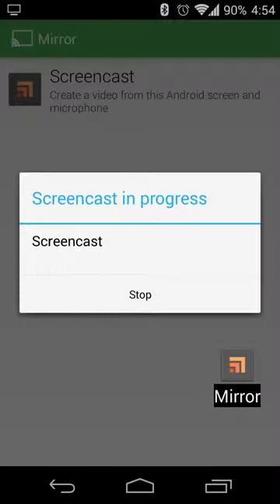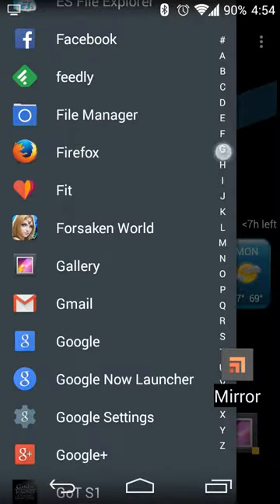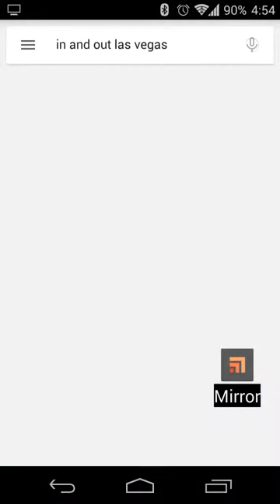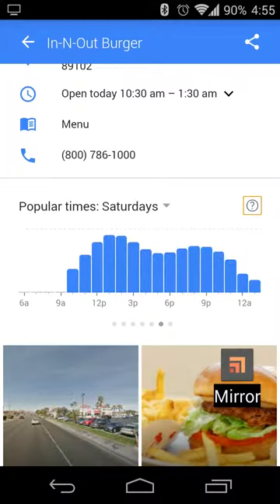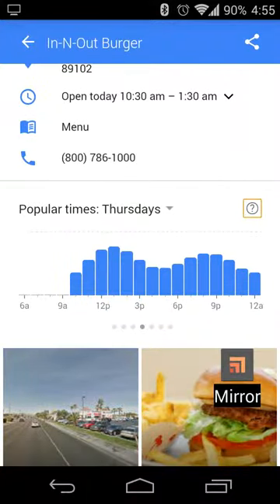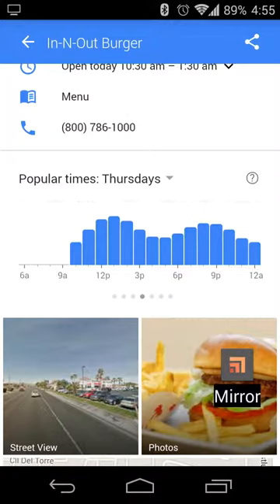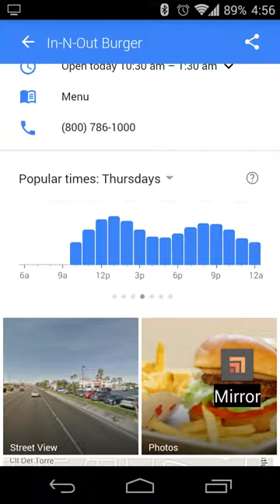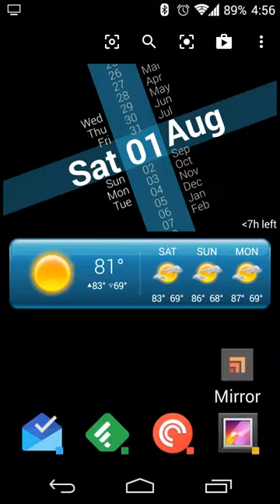Busy times for businesses in Google Now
Get an idea for how busy businesses may be throughout the week. Businesses are added as data rolls in per location.

Available on Android or via the mobile web for other devices!

Device - Amazon Fire Phone
OS - Android 4.4.4
ROM - CyanogenMod 11